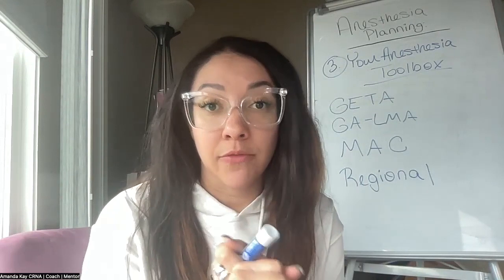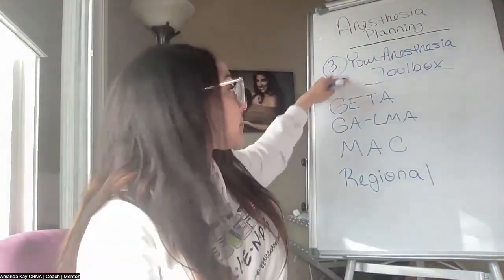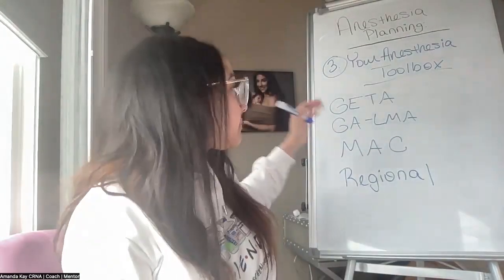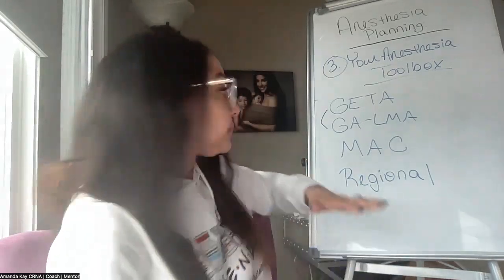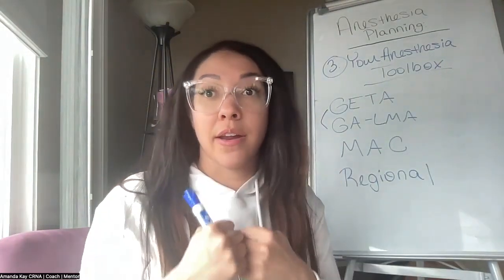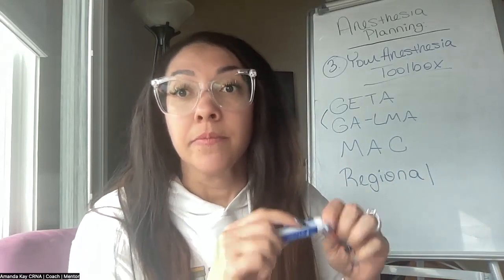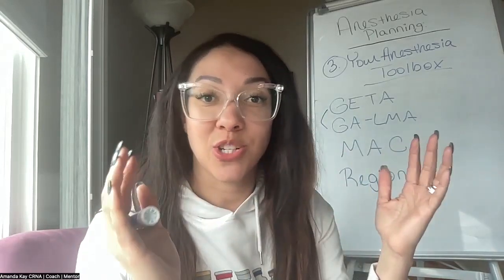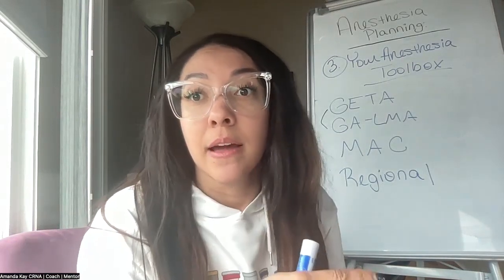Part 2 CRNA School Sim Lab: Mastering Anesthesia Care Plans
Dive deeper into anesthesia care plans in Part 2 of our Sim Lab Survival series! This video guides you through selecting the right anesthesia techniques and tools based on patient needs and surgical requirements. Whether you're a nursing student or new to anesthesia, you'll gain invaluable insights into creating effective care plans.

🔍 What's in Your Anesthesia Toolbox? We cover everything from MAC (Monitored Anesthesia Care) and General Anesthesia (GA) options like LMA (Laryngeal Mask Airway) and ETT (Endotracheal Tube), to Regional techniques such as spinal and epidural blocks. Understand when and how to use each tool for different surgical scenarios.

📝 Remember, the best plan is one that's safe, effective, and adaptable.

To stay ahead on CRNA school clinical pimping purchase my Anesthesia Drug Drawer guide

To be prepared for CRNA school clinicals download my FREE clinical guides